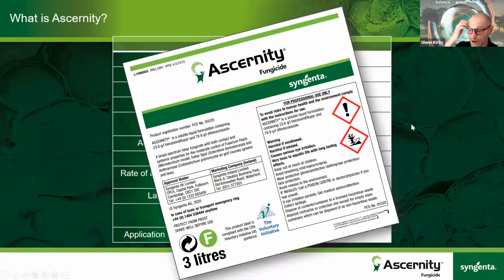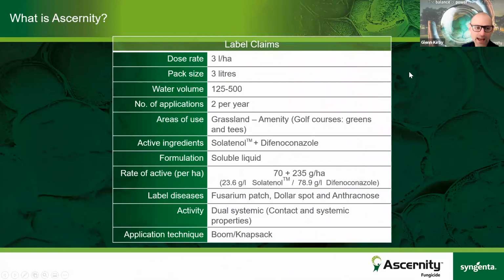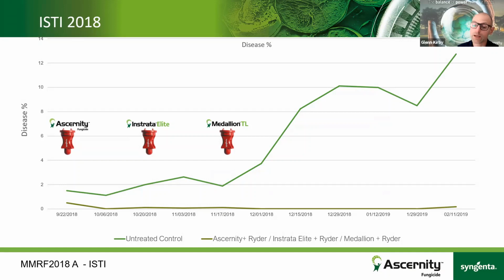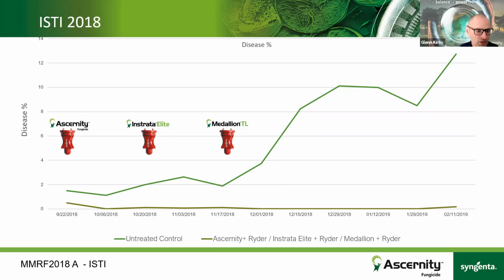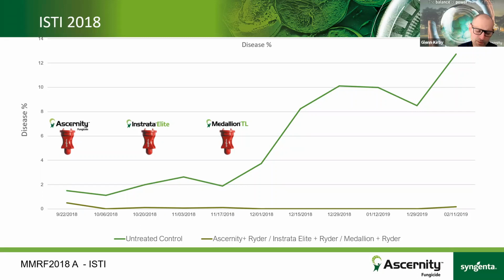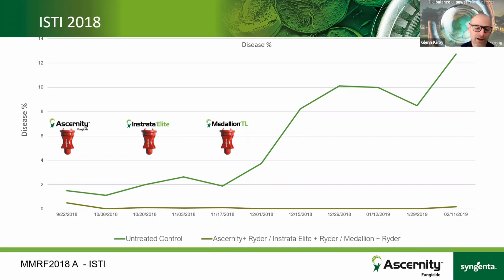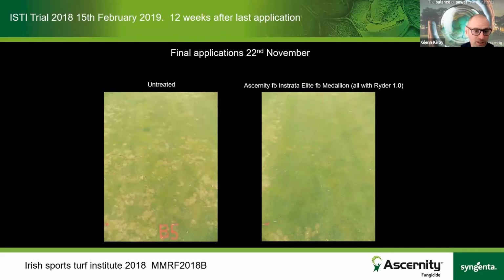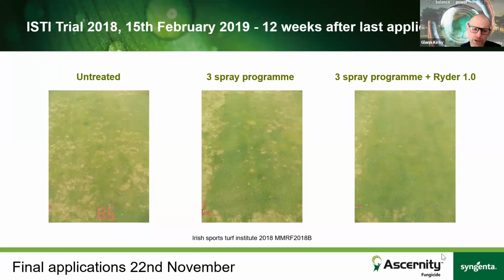Controlling Microdochium patch in Ireland | Part 3 | Fungicide approach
In this video Henry and Glenn take a look at the fungicidal strategies you can put in place and talk through some of the trial work we have undertaken in Ireland.